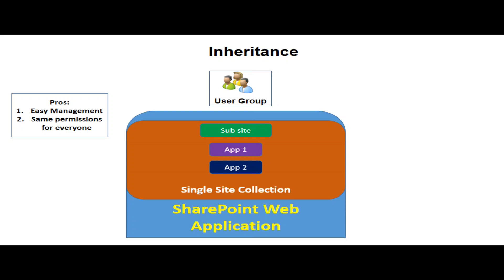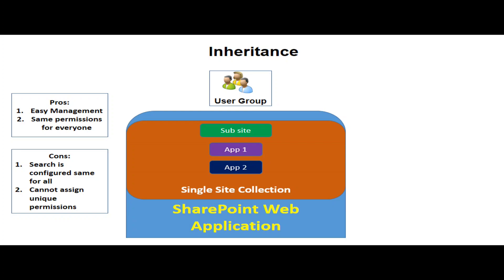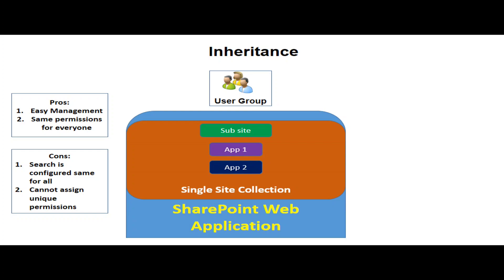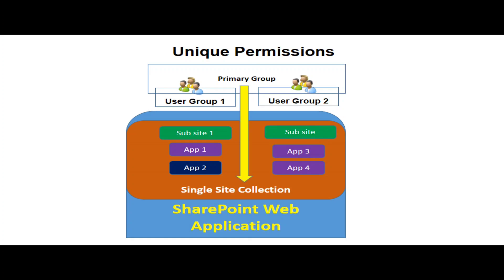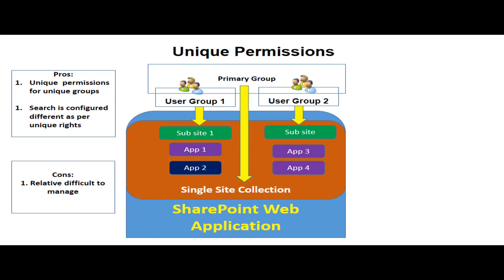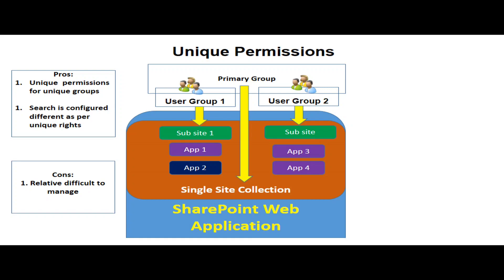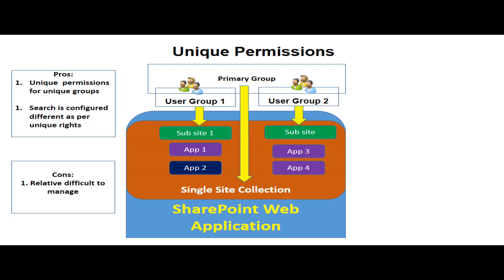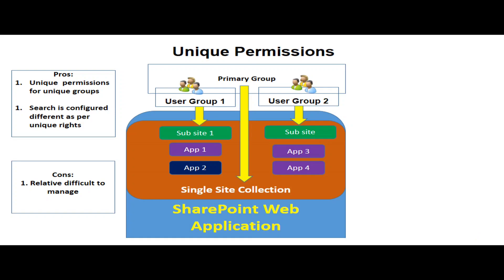SharePoint Permissions level | Granting permissions in Sharepoint | Sharepoint permissions model